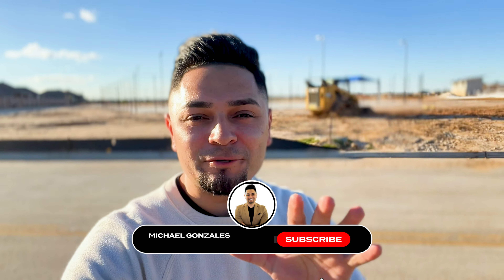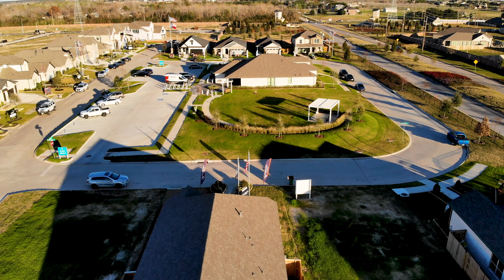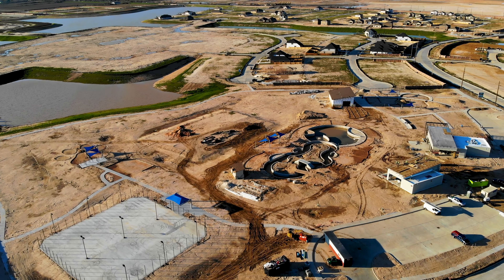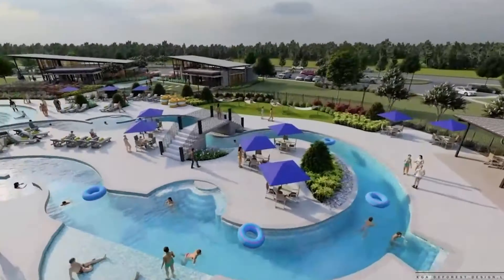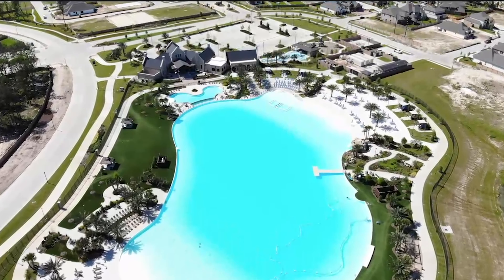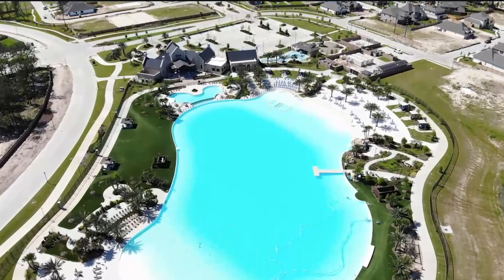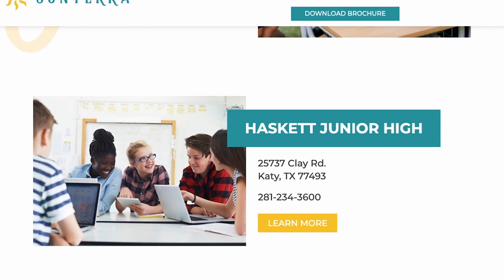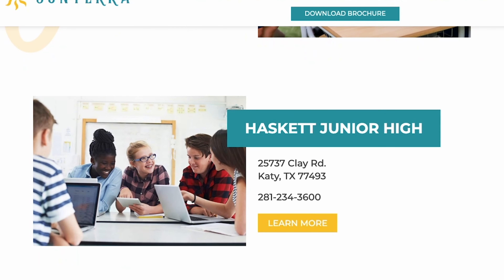#1 Selling Masterplan Community with Lazy River and Crystal Lagoon with White Sands | Katy Tx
🔎Start your home search here with access to updated homes in real time
🏡 Michael Gonzales is a Houston Real Estate Agent, a Residential, New Home Construction and Relocations specialist. Serving the Inner City and Greater Houston areas. Allow him to sell your home for more in less time utilizing modern marketing strategies or allow him to lock arms with you in pursuit to purchase your new home.

This community was the #1 Selling Master Community plan in 2023, Sunterra in Katy Tx. With over 30 award winning builders offering great incentives, you will definitely find a home that fits your needs. This community has two amenities that homeowners can enjoy, The Retreat (Lazy River) and a Crystal Lagoon. Whether you're a loyal follower or a newcomer to my channel, I'm Michael Gonzales, your dedicated Houston real estate agent, committed to delivering unparalleled and invaluable insights.